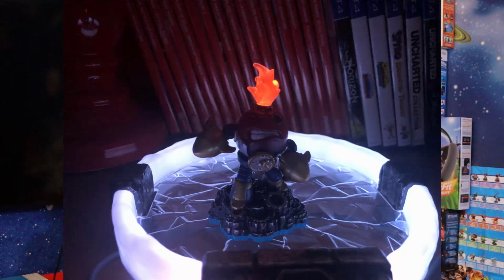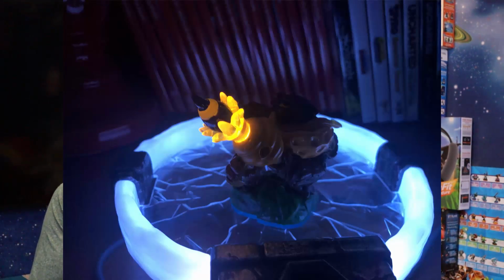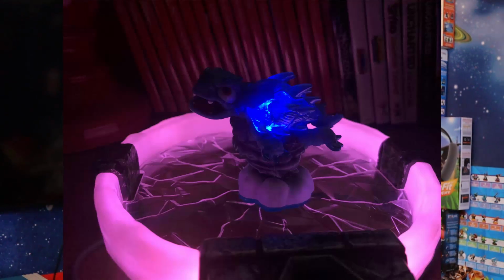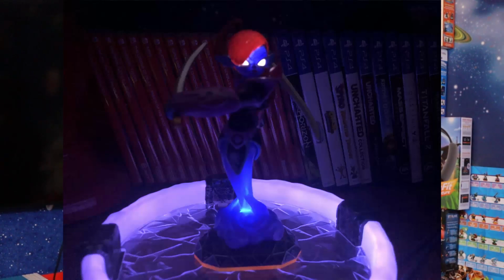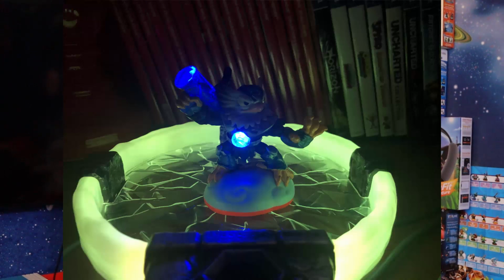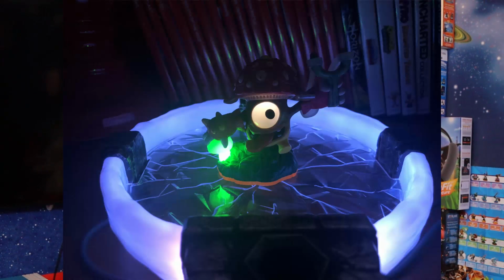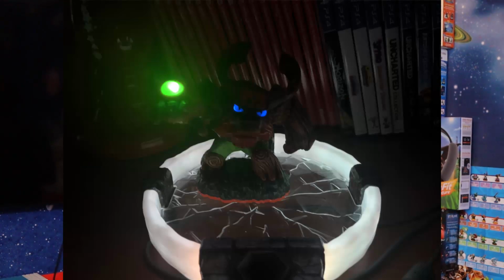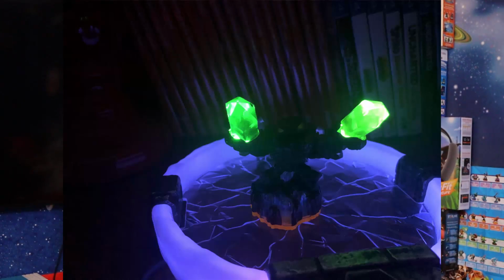Ranking the Lightcore Skylanders - Portalmaster Ranks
Hey there guys!  I'm back with another ranking video, and today, we will be taking a look at the Lightcore Skylanders.  There's a lot of these guys, especially since we are including the giants, so this is a bit longer than most of these ranking videos will be.
Special thanks to all of my Patrons: Haley, Adrian, OctoBoom, The True Blue Dogemon, Cynder Clash, APYT Skylanders, HypnoticOcelot, AngryTedC, ILikeToColor, TolkienFan4Ever, and Jap28